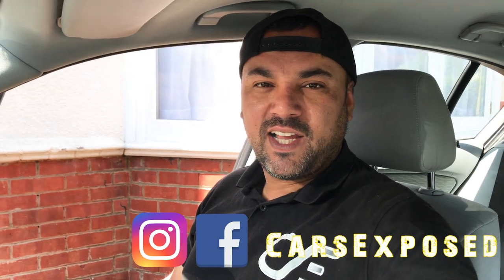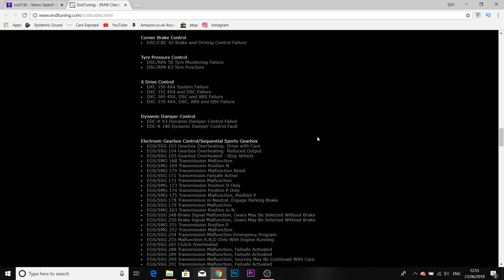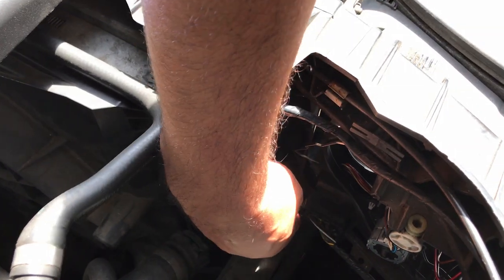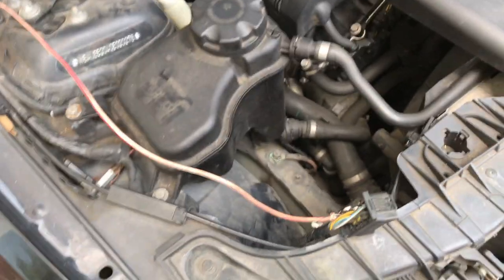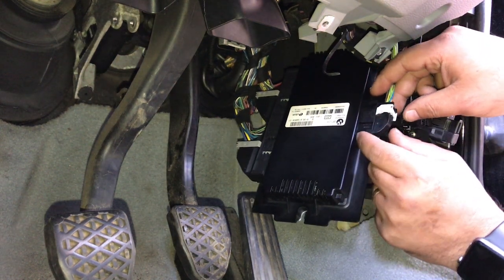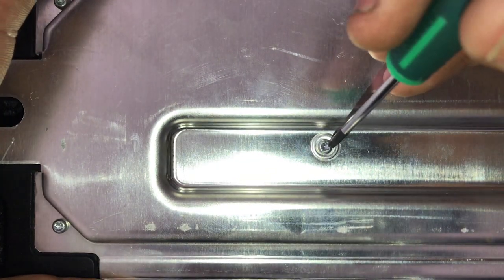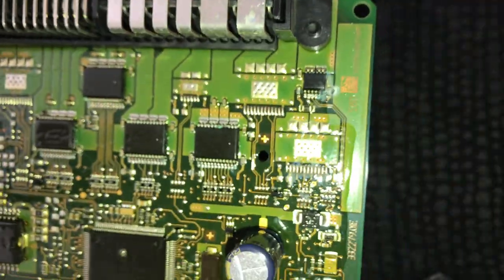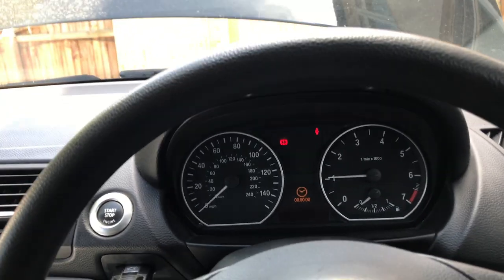BMW 1 Series Footwell Module Problem Headlight Warning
BMW 118 footwell module problem headlight bulb warning on but lights working

In this video i take through the process of fixing my bmw 118 headlight bulb warning issue, where i had the cluster warning for the left lower bean and right high bean light bulb out but both light bulbs working as it should. I ended up checking all the wires for both headlights back to the footwell module that is responsible for headlights, which were fine leaving me with one option only to open the module and investigate. Finally the car was repaired ! i hope this video helps someone out there... Cheers